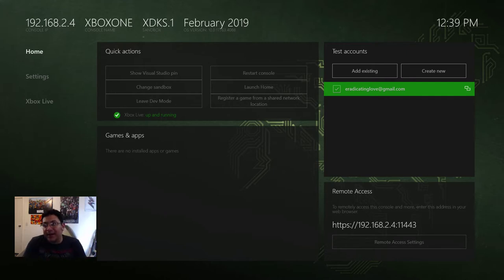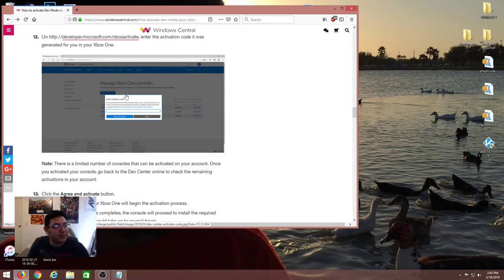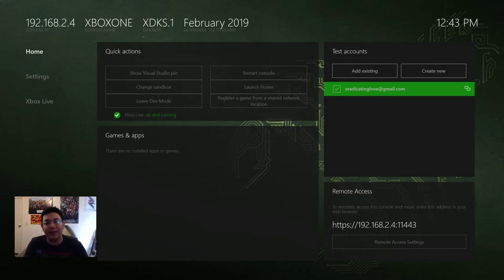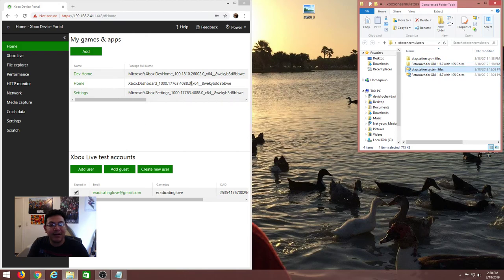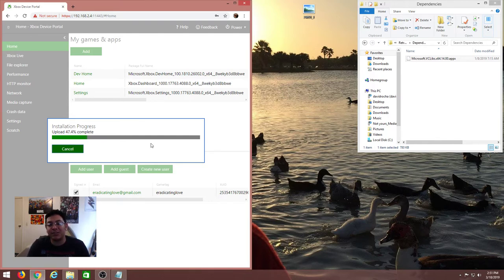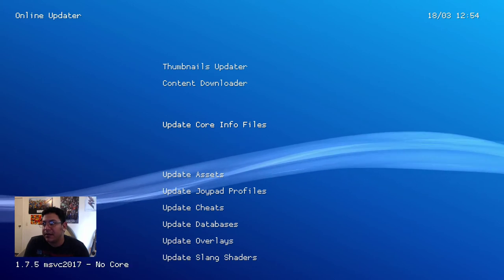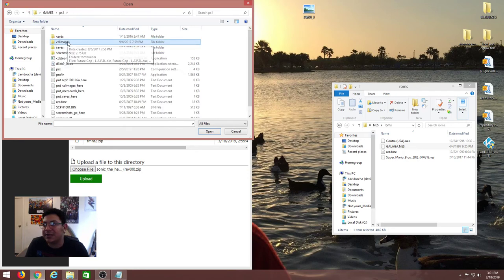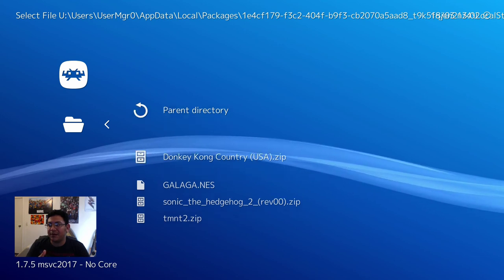how to install emulators on the xbox one 2019 (Dev mode needed)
hey everyone here is the video for installing emulators on the the xbox one. if you have any troubles let me know and i will try to help as best i can. thank you